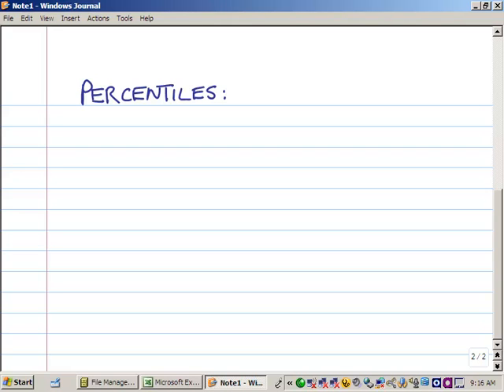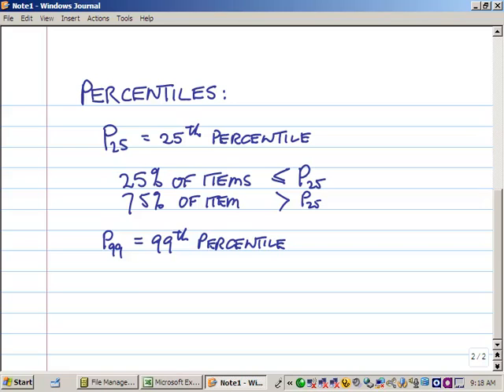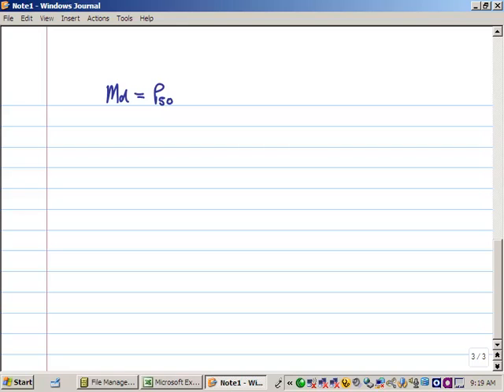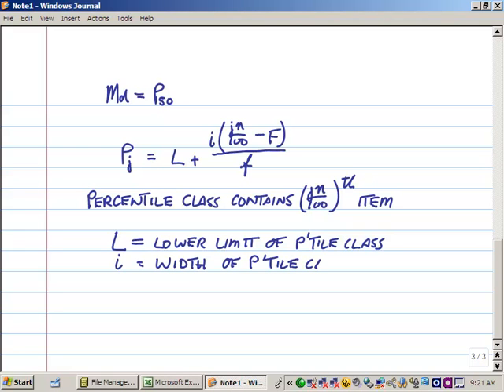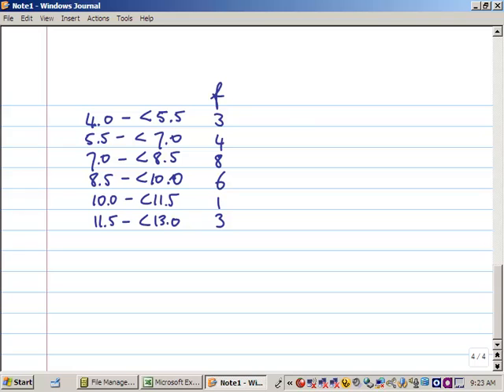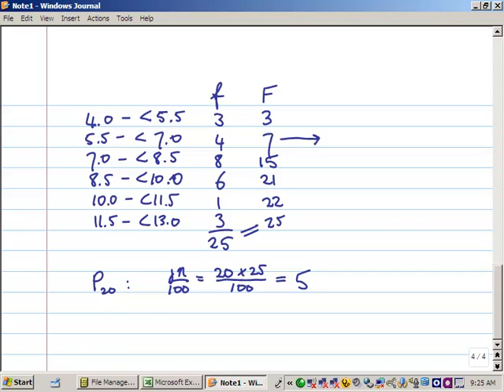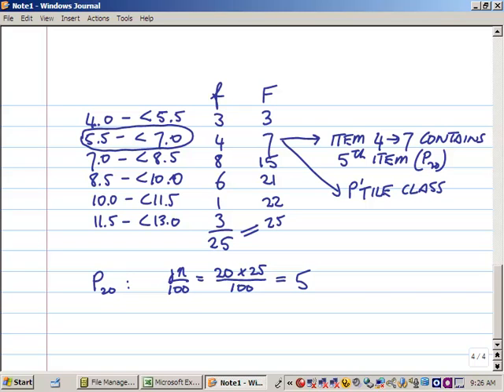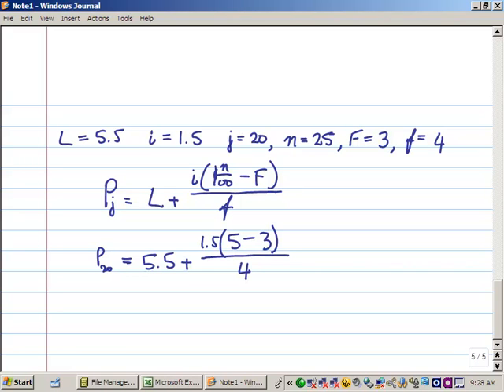QM214: Module 1: 10: Video 5: Part 1/2